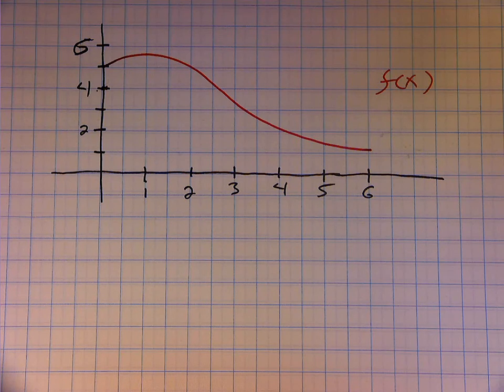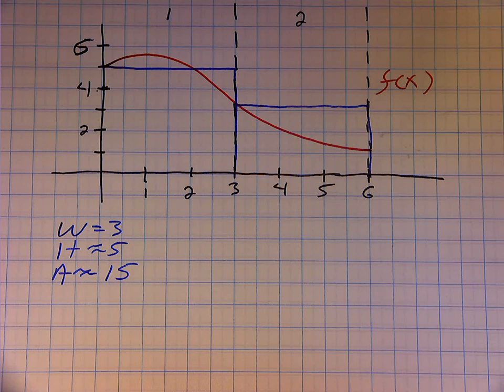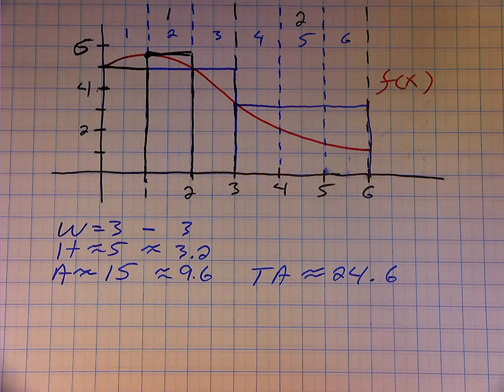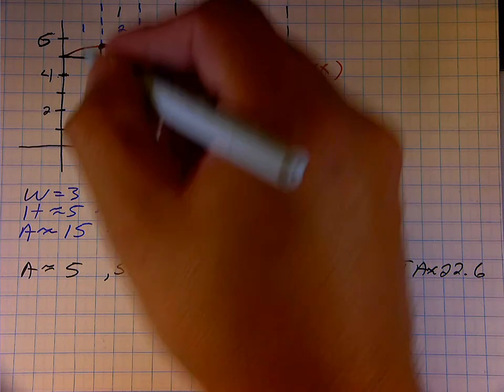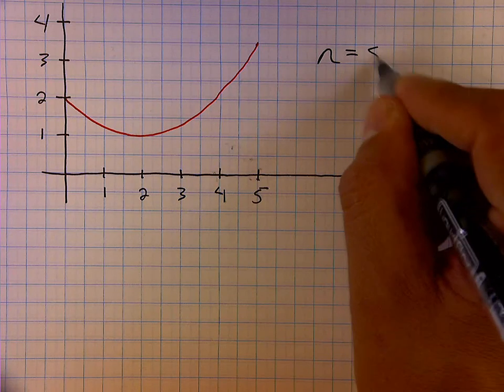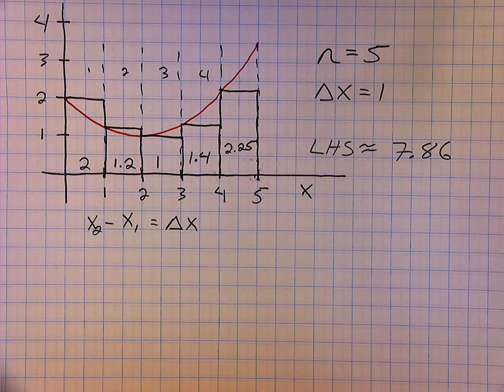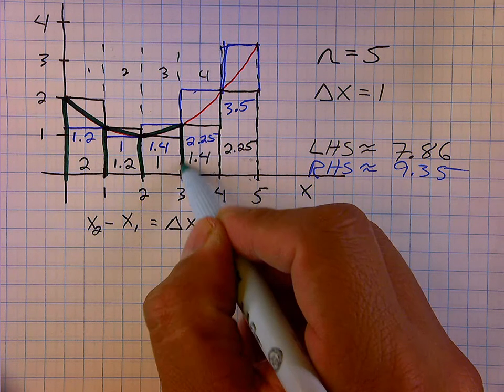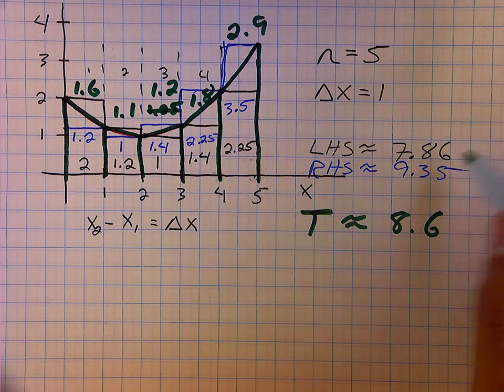Area under curves